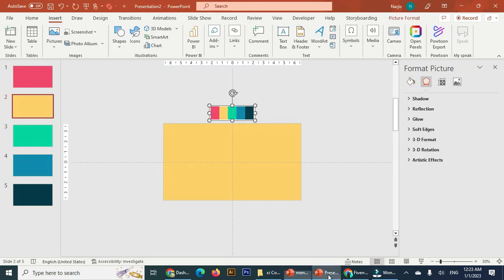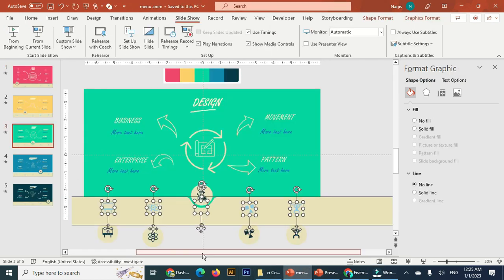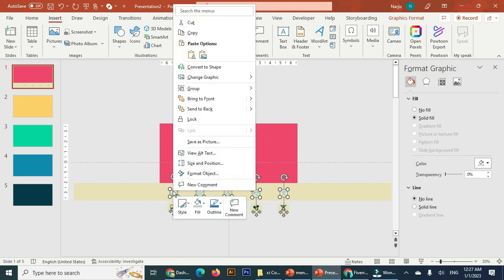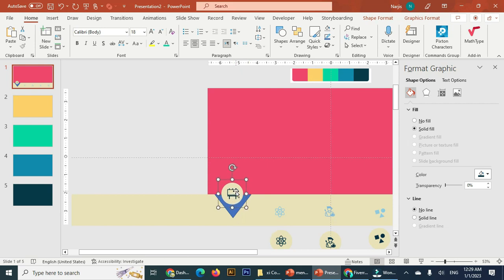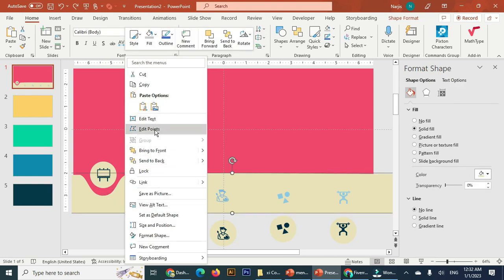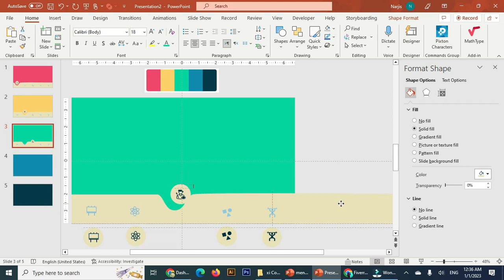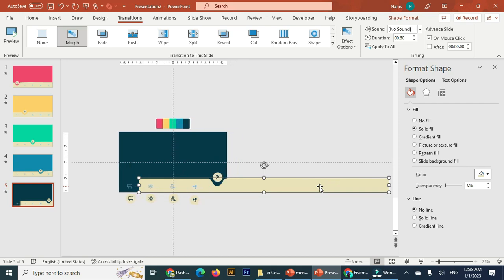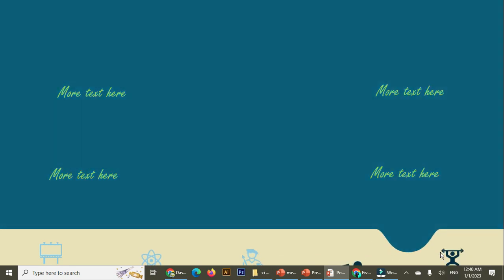How to create animated menu in PowerPoint💗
Step by step tutorial to make a horizontal menu driven slides with cute animated effect. Hopefully you like it.